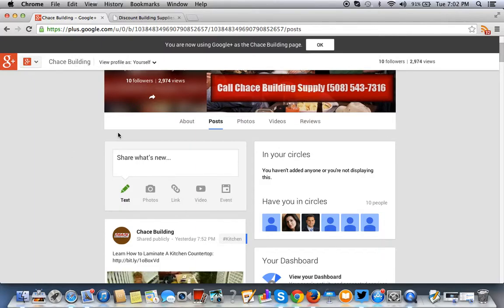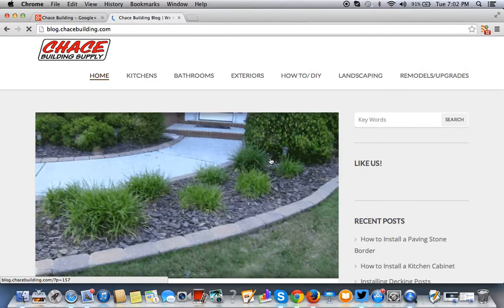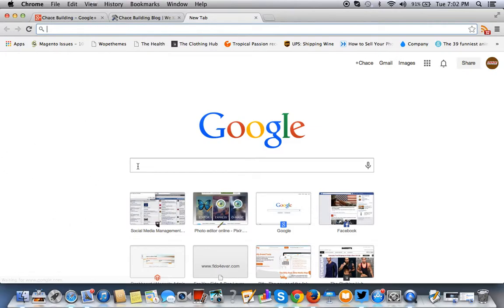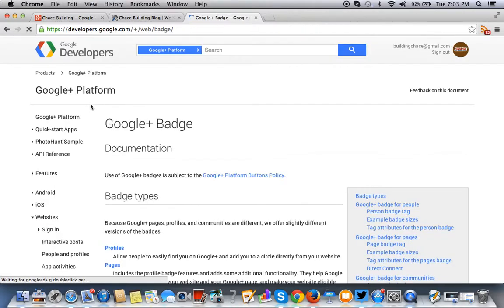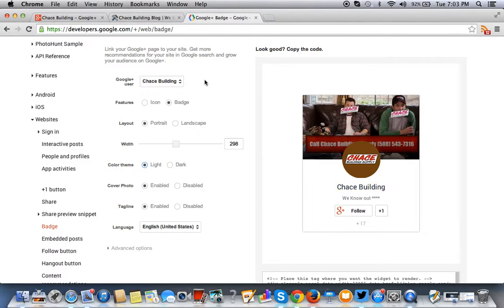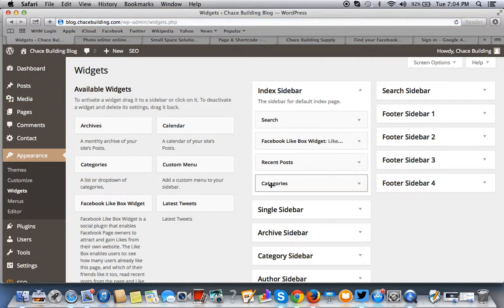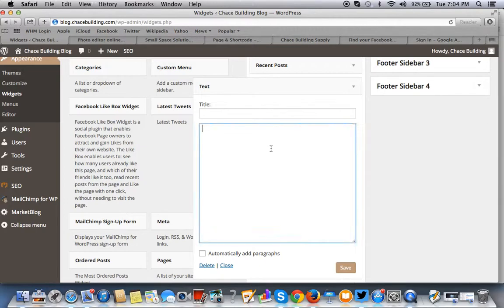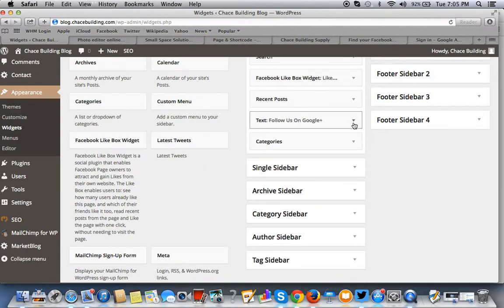How to Add Google Plus Badge To Wordpress Sidebar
This video teaches you how to add the Google+ Badge to the Wordpress Sidebar! Follow @gopryweb on Twitter